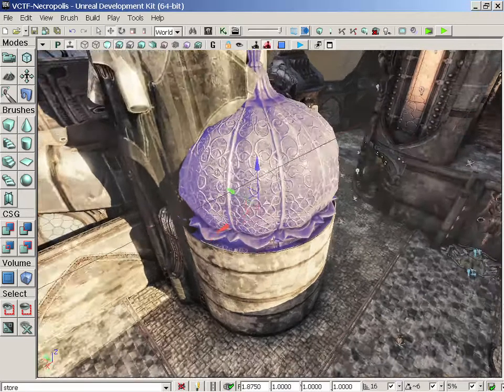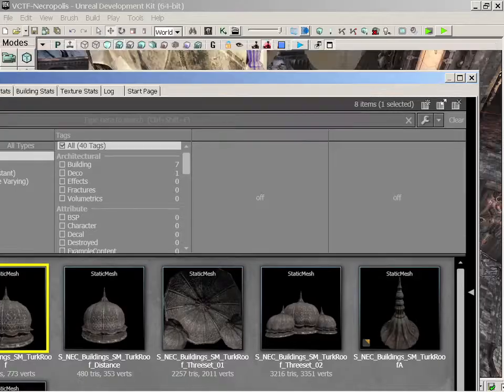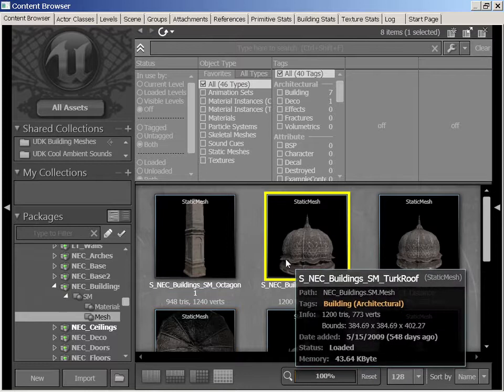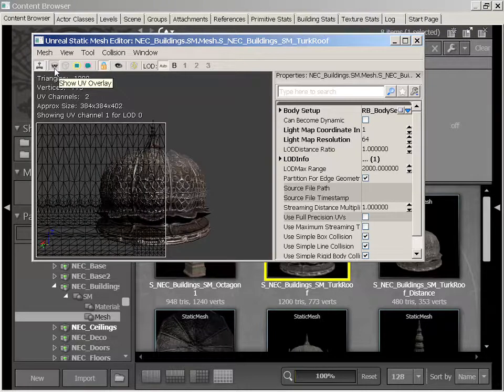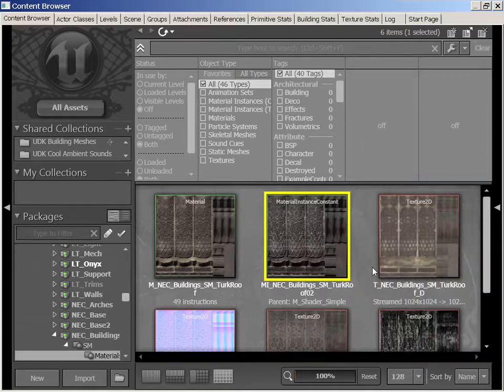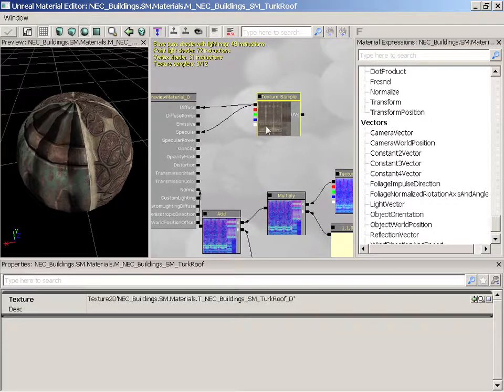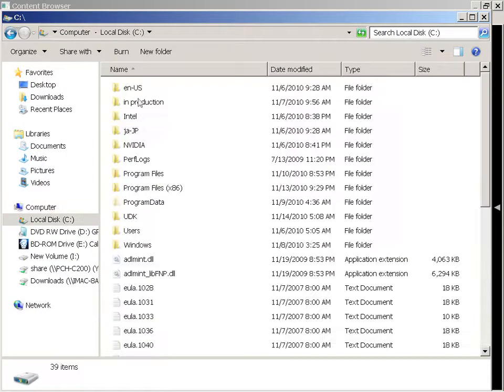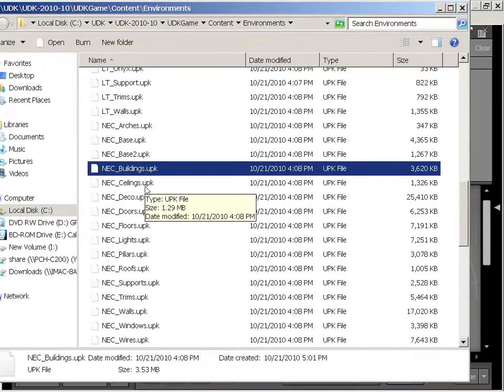0103 UDK (Static mesh breakdown).m4v